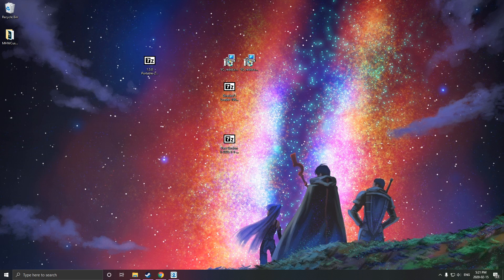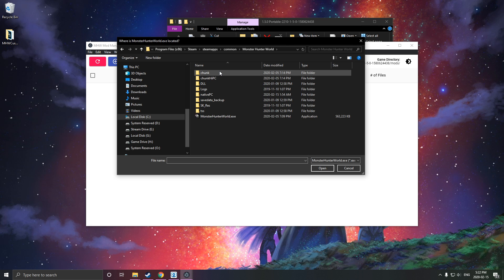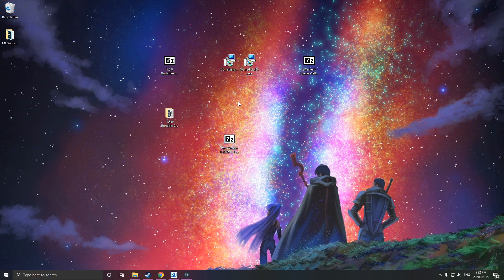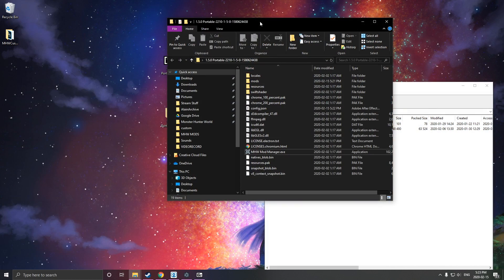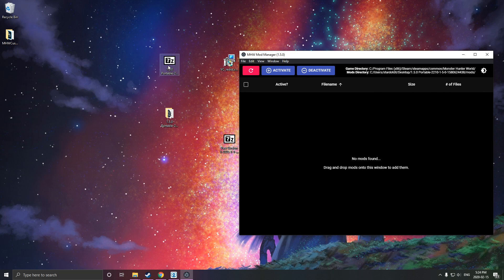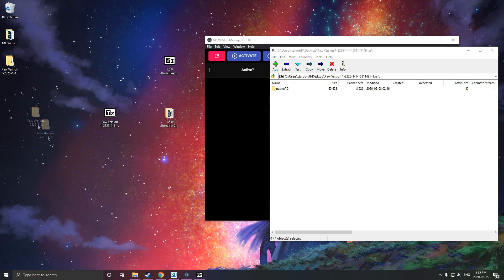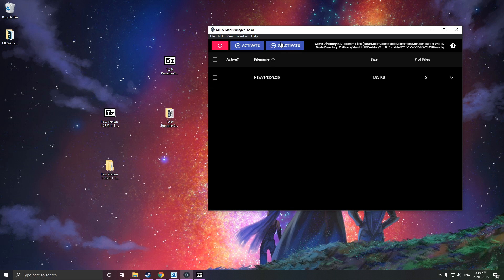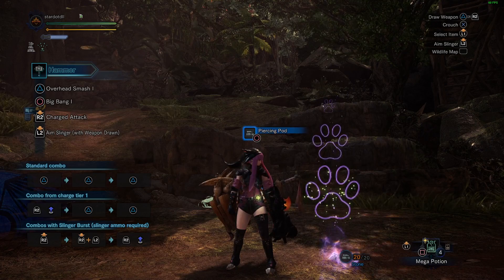How to install Monster Hunter World: Iceborne Mods Tutorial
Tutorial video on how to install mods on MHW with Stracker's loader.
『DOWNLOAD LINKS』
Stracker's Loader by Stracker: